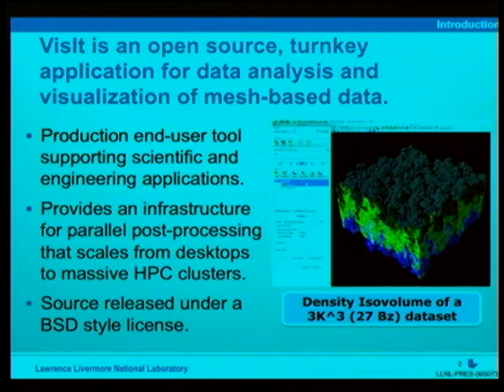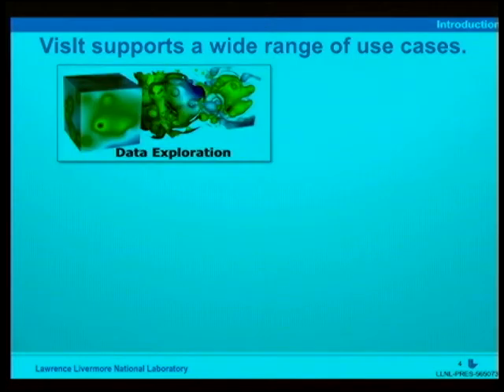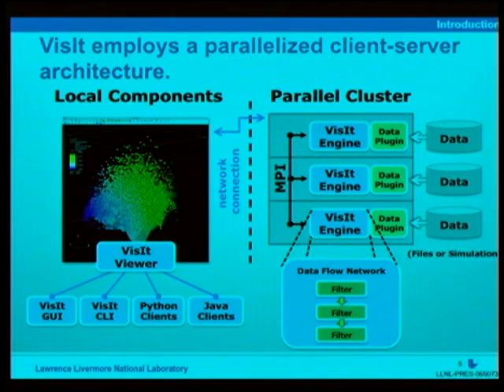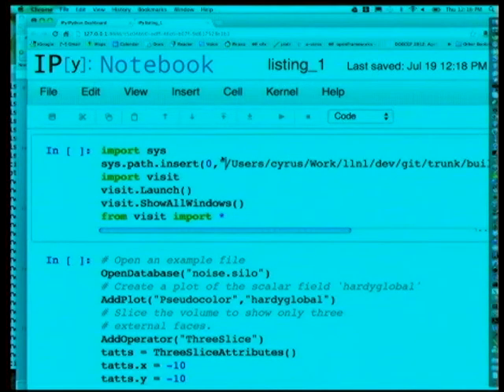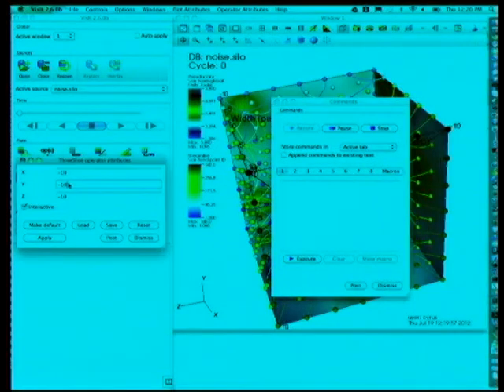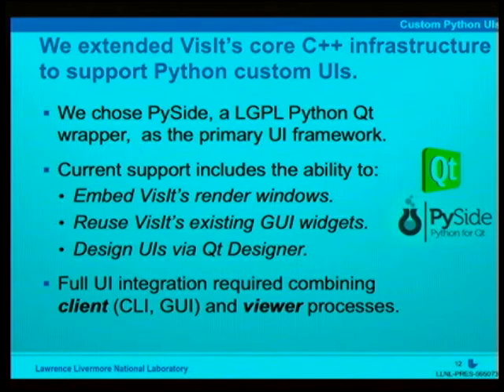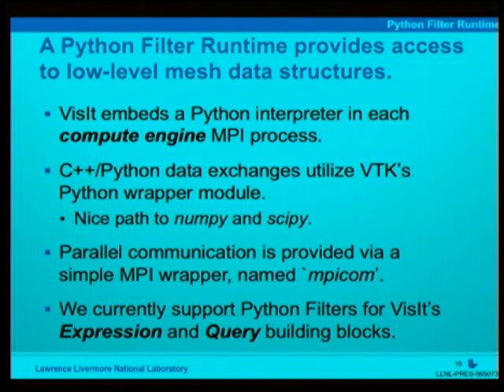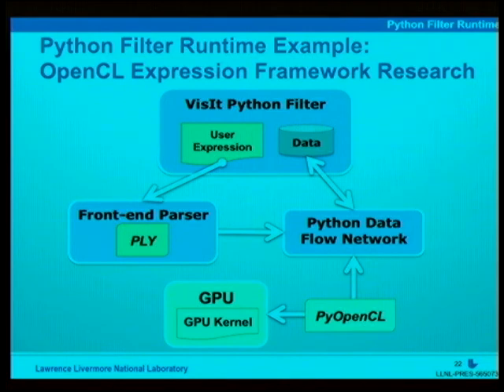Python's role in VisIt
Cyrus Harrison, Harinarayan Krishnan